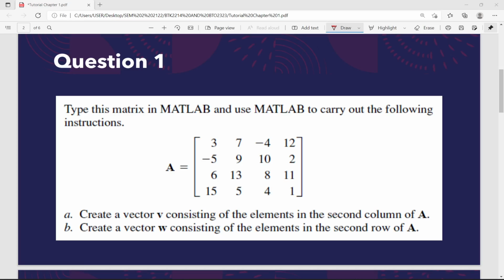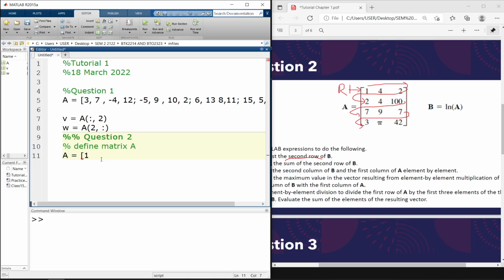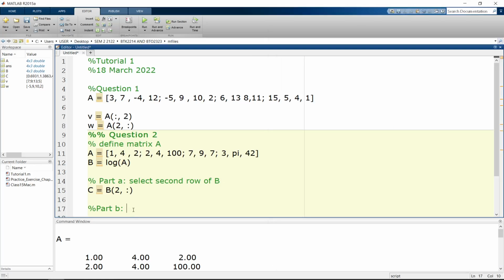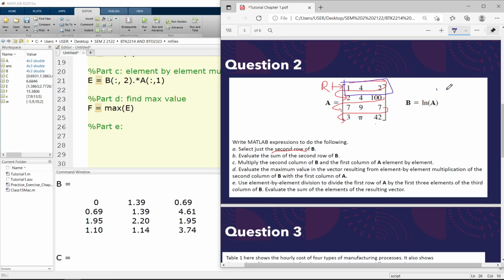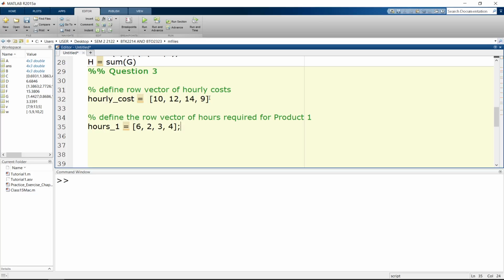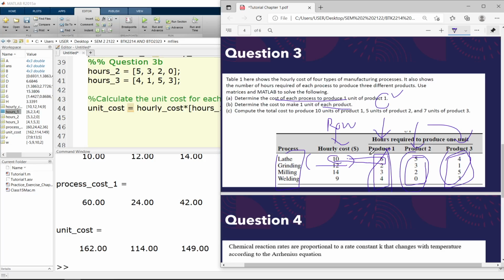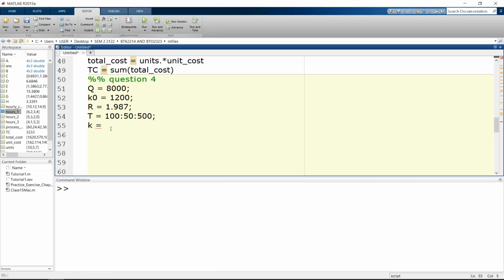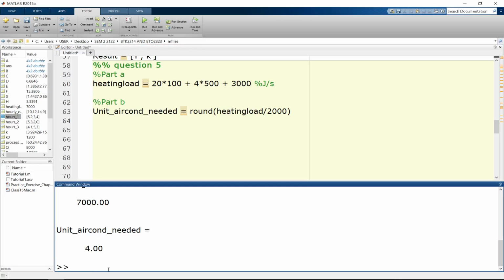2022 03 18 Solution to Tutorial 1